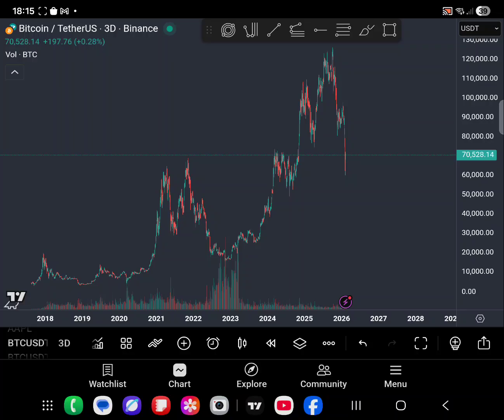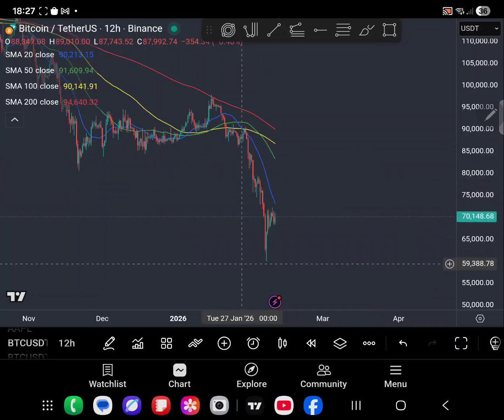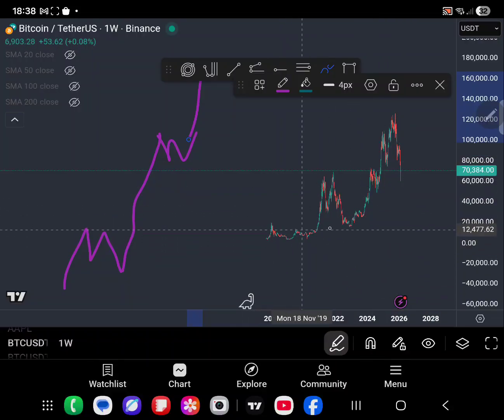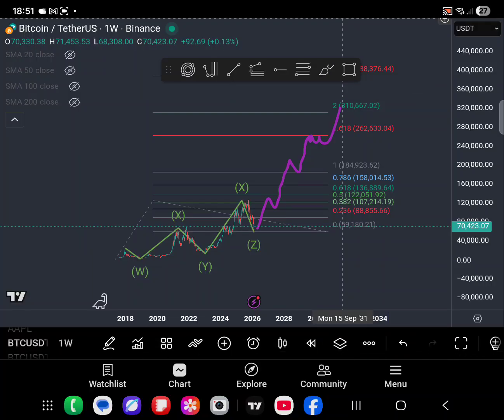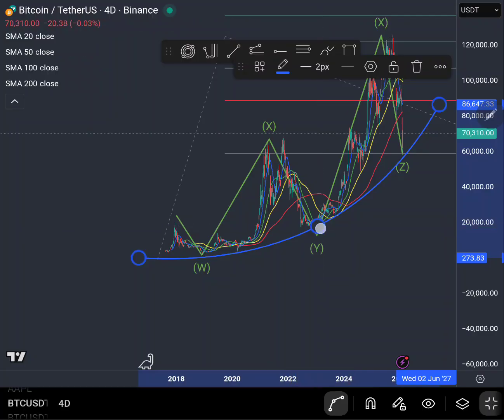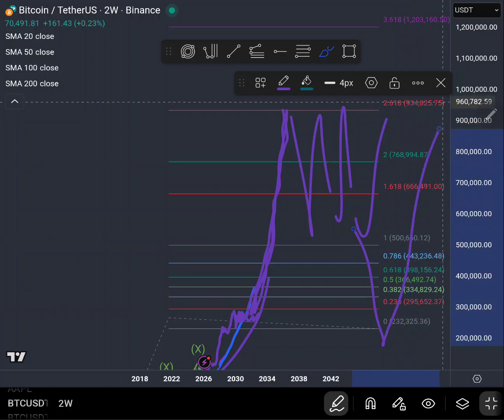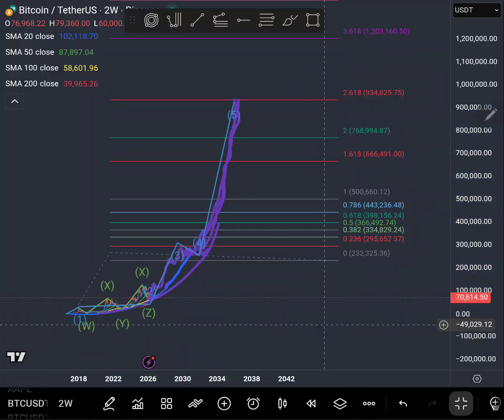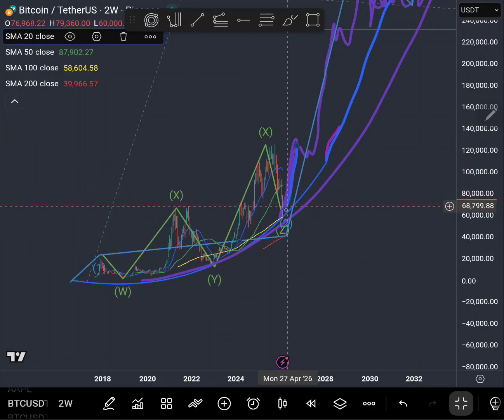Bitcoin Analysis Long/Short Term. Elliott Wave Count/Simple Moving Averages Explained. 9th Feb 2026.